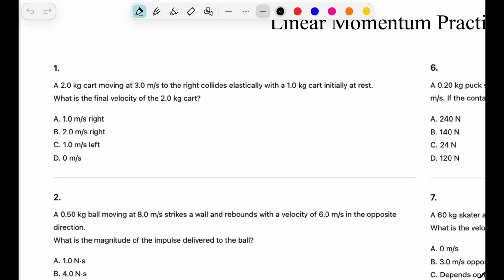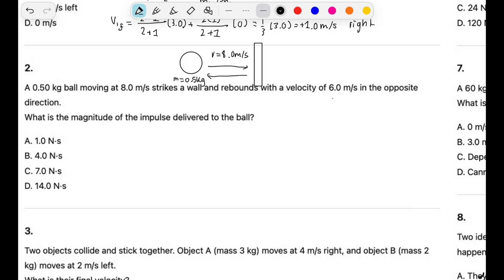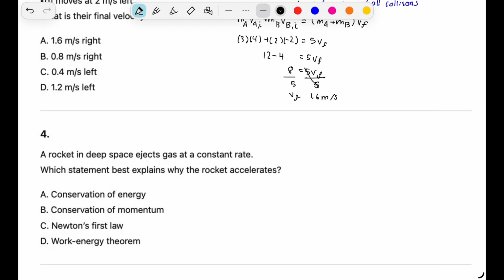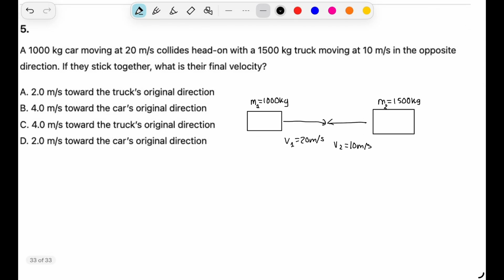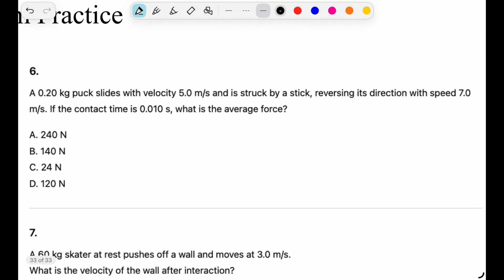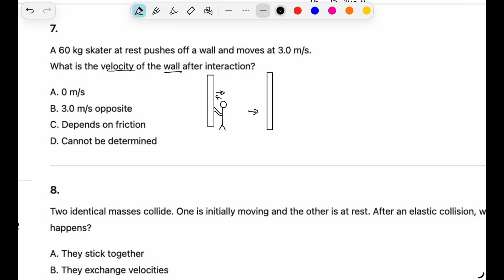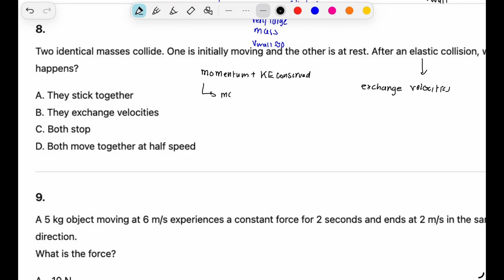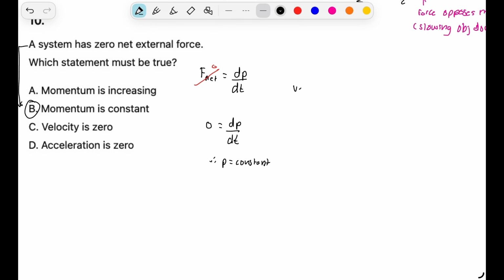Unit 4: Linear Momentum MCQ | AP Physics 1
Unit 4: Linear Momentum MCQ | AP Physics 1 Crash Review

In this video, we go through a full multiple-choice review for Unit 4: Linear Momentum in AP Physics 1. You’ll learn how to apply key concepts like momentum, impulse, and the impulse-momentum theorem. We break down how to analyze collisions (elastic vs. inelastic), use conservation of momentum, and interpret force vs. time graphs. Each MCQ is solved step-by-step, showing you exactly how to approach tricky exam questions, avoid common mistakes, and connect concepts like systems, internal vs. external forces, and center of mass motion.